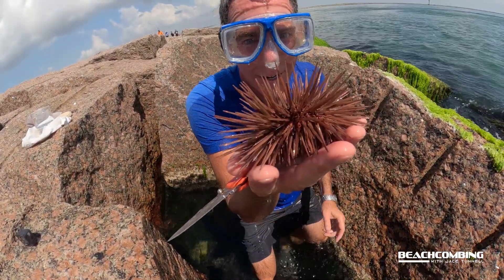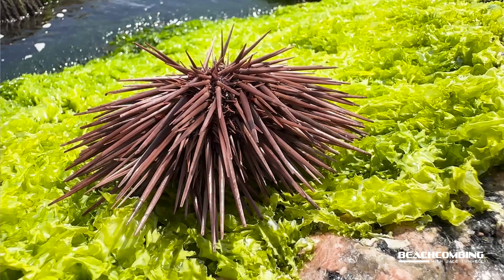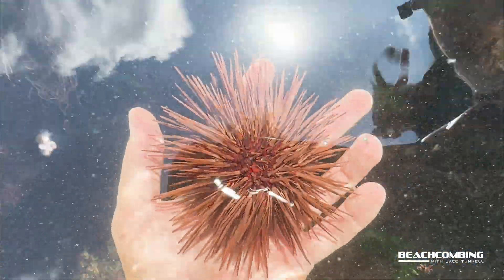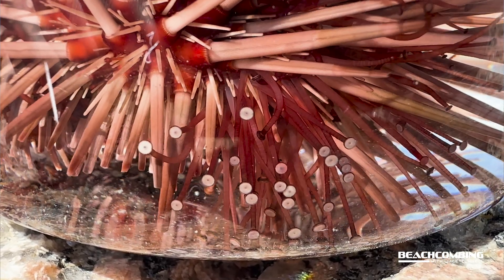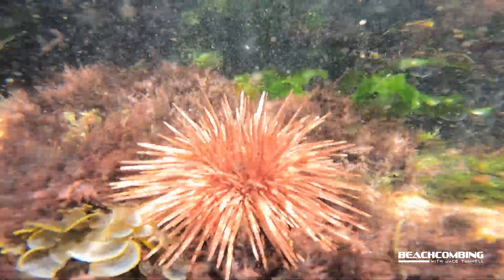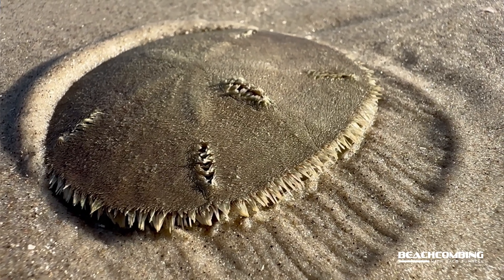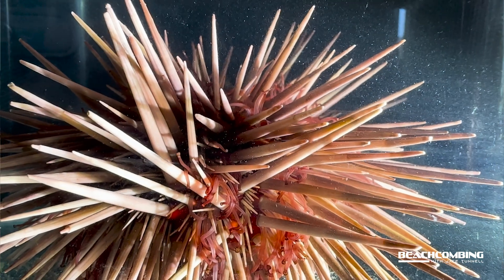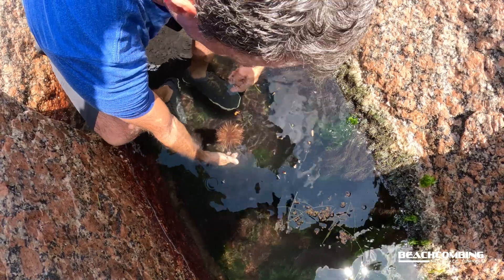Beachcombing - Red Sea Urchin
Did you know that the Gulf of Mexico has sea urchins! In this episode of Beachcombing with Jace Tunnell, we search for the red sea urchin along jetties in Port Aransas, Texas. Watch this episode to find out some fun facts  and see some closeup shots of these amazing creatures.